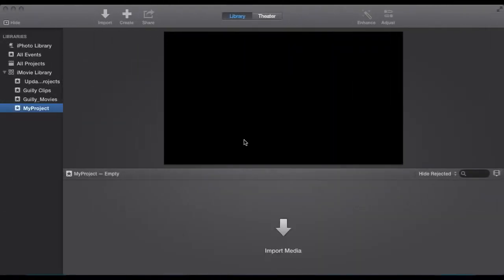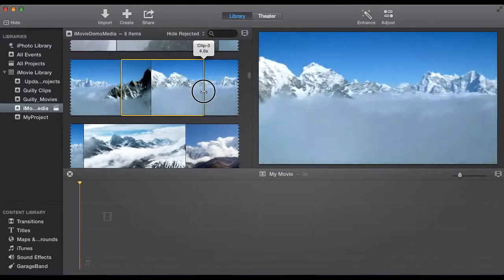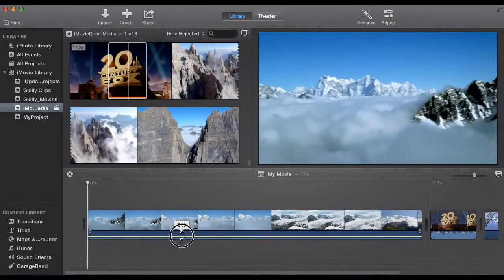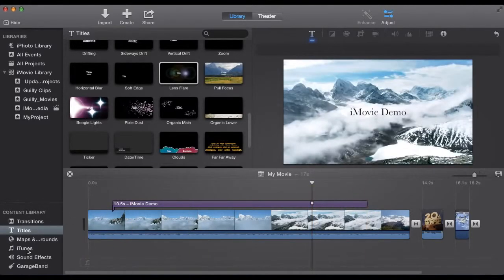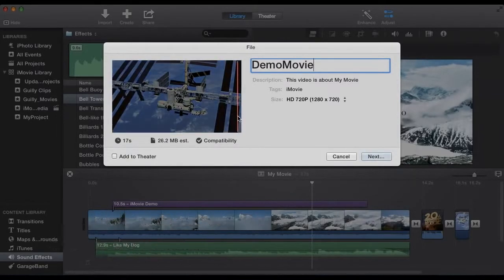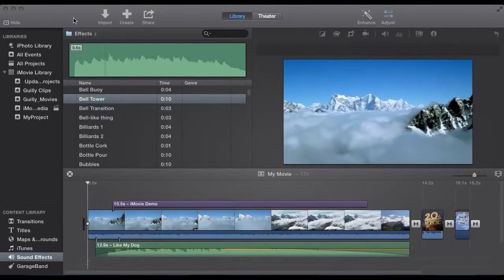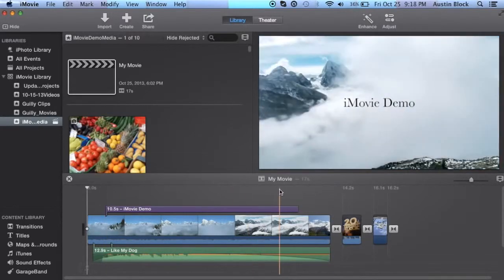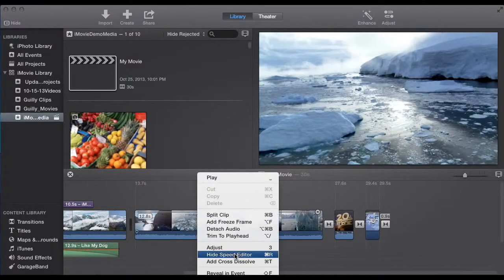iMovie 10 0 Tutorial With Complete Demo